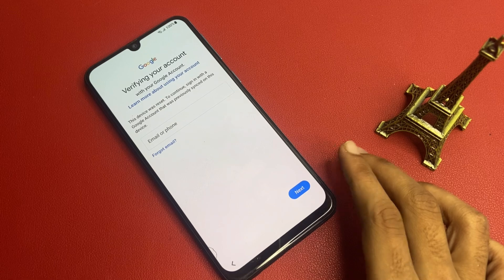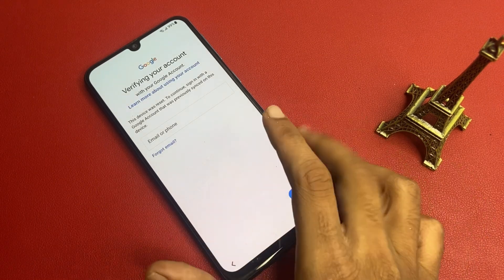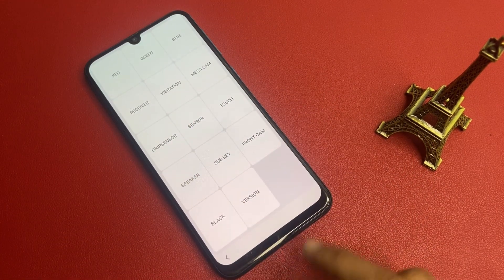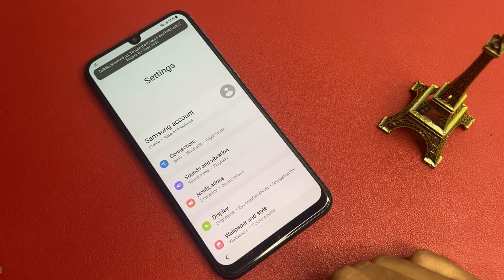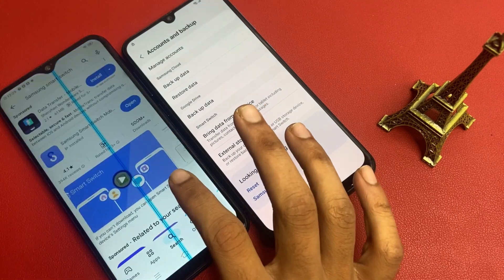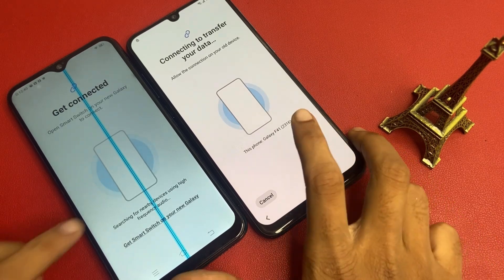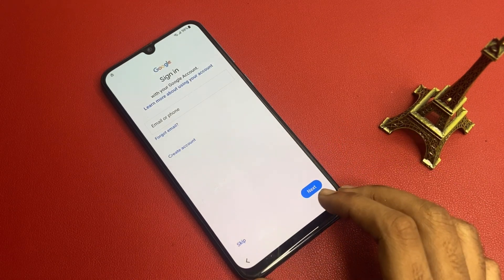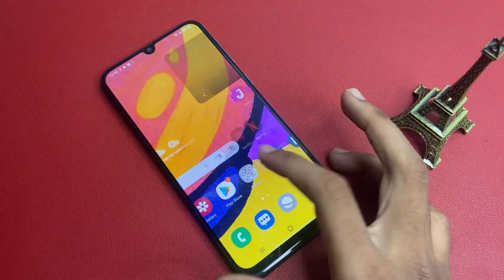Finally🔥All Samsung New Frp Bypass Method 2024 AD X ST Tool | Android 12-13-14 *#0*# Not Working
samsung frp
samsung s21s frp bypass
a20 frp bypass
frp bypass tool
new frp bypass method